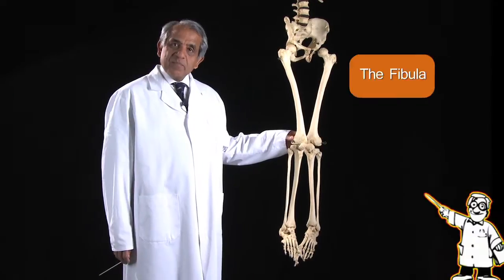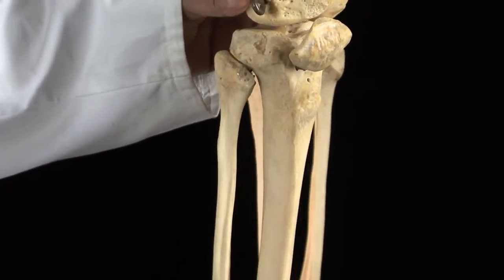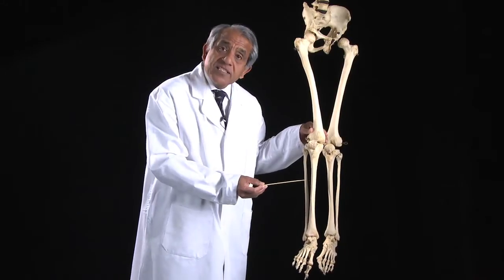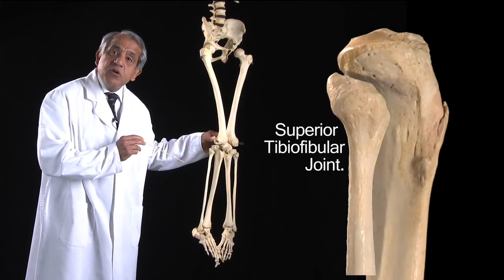Lower Limb Fibula - Anatomy Tutorial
A snippet of the Fibula anatomy tutorial presented by Professor Vishy Mahadevan. PhD FRCS FRCS(Ed) on The Funky Professor.

This is a Human Anatomy Tutorial like you've never seen it before, demonstrating in detail, the features and attachments of the Fibula.

Learn human anatomy with The Funky Professor

The Funky Professor is a collection of HD video lectures created specifically to teach human anatomy in a unique and exciting way.

It's perfect for medical/healthcare students and professionals to learn and revise from.

 - 44 HD anatomy lectures.
 - BONUS: 40 recap slides.
 - BONUS: 270 practice exam questions (SBAs & MCQs).
 - Taught at undergraduate/postgraduate level.
 - 100% Money back guarantee.